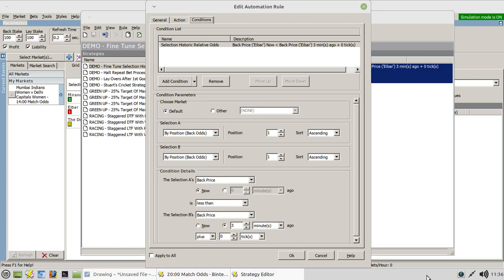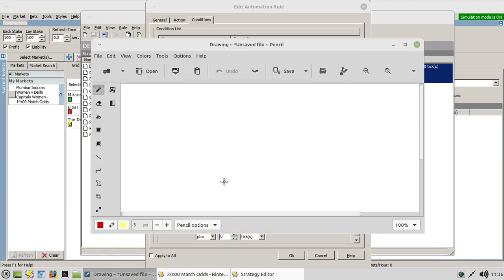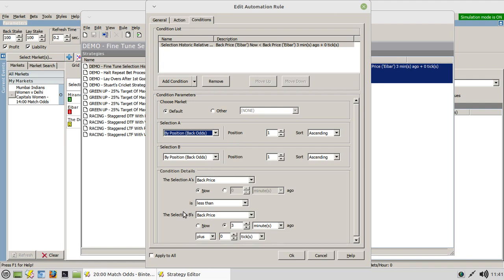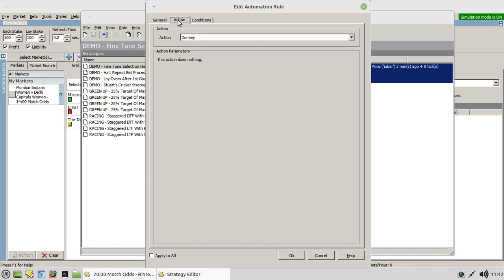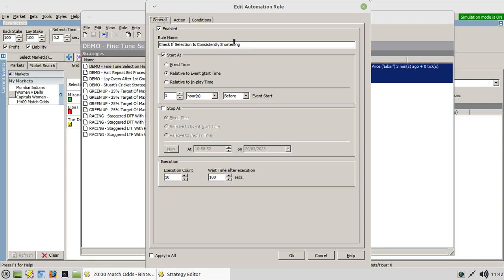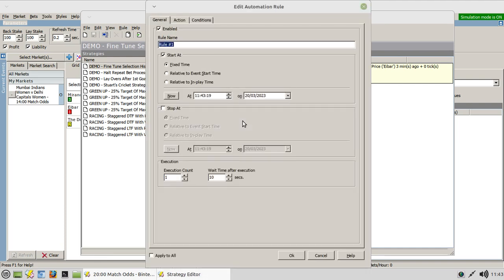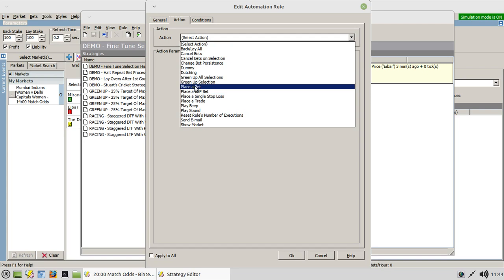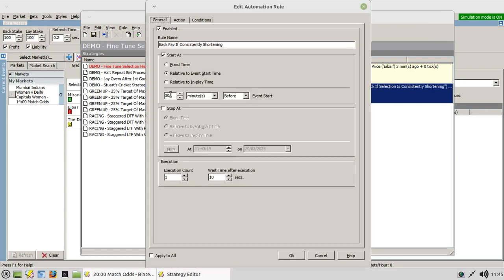Fine Tuning Selection Historic Relative Odds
How to improve the sample rate when trying to identify if a selection is consistently shortening (or drifting) over a period of time.